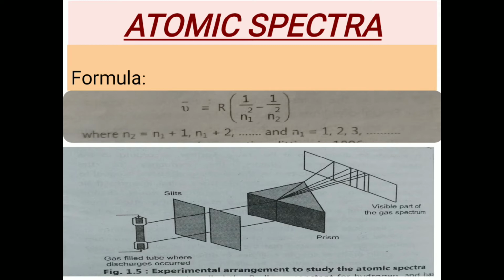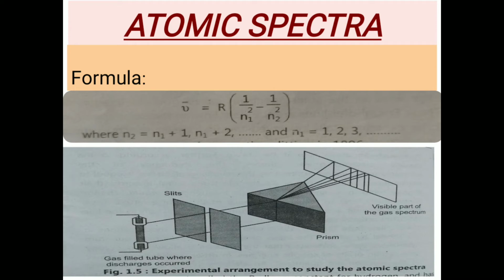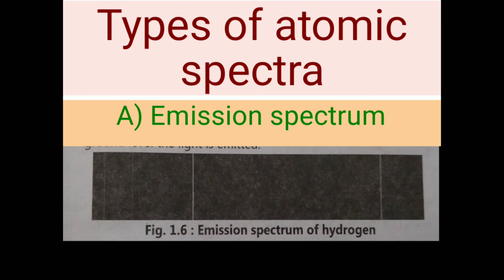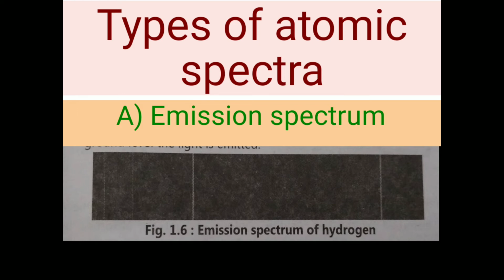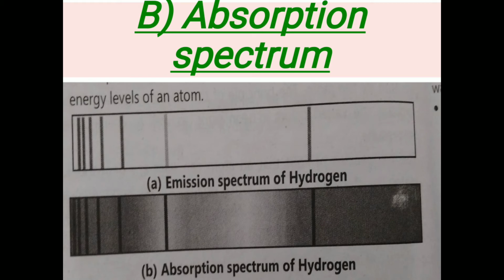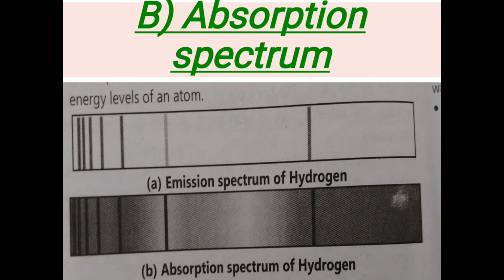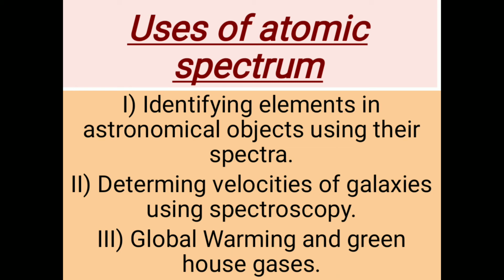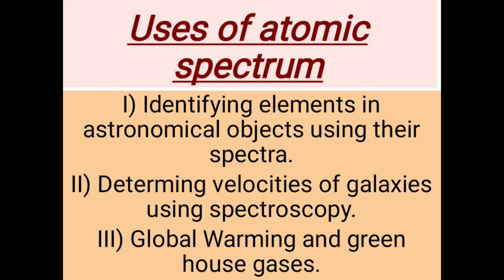PHYSICS OF ATOMS | SPPU NOTES FOR PHYSICS F.Y.BSc | UNIPUNE PHYSICS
A.I.T's ARTS,COMMERCE AND SCIENCE NIGHT COLLEGE MALEGAON
SUB: PHYSICS
F.Y.BSc
TOPIC : PHYSICS OF ATOMS
By
Prof. ROZMEEN

A.I.T SENIOR COLLEGE CHANNEL